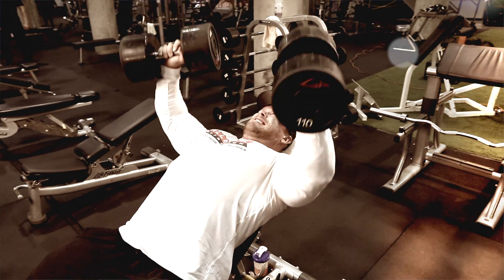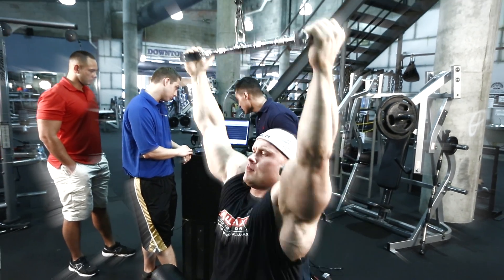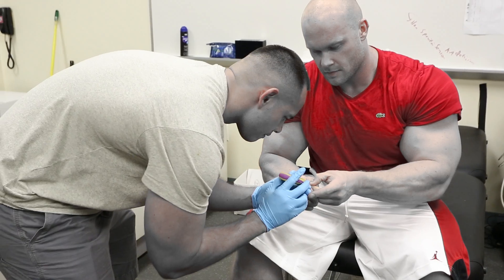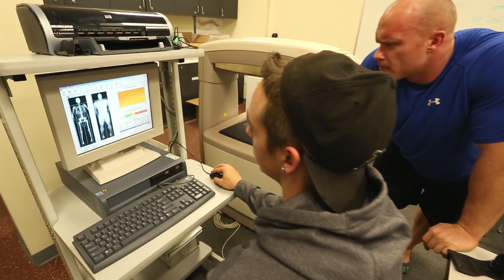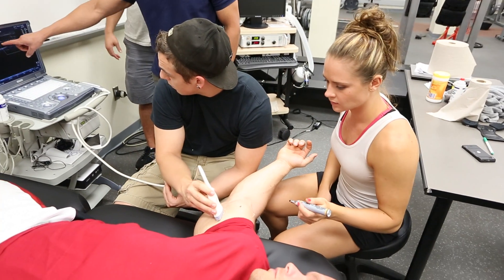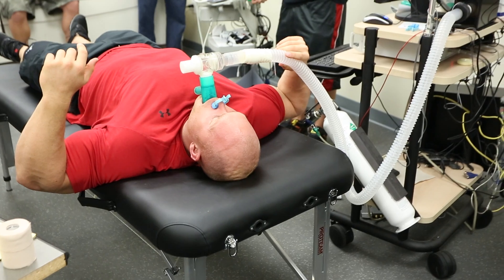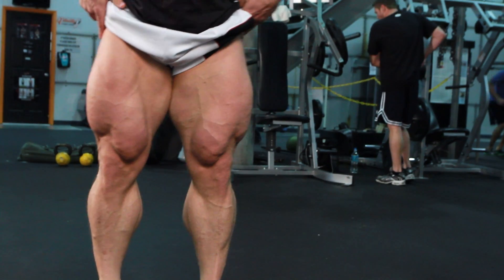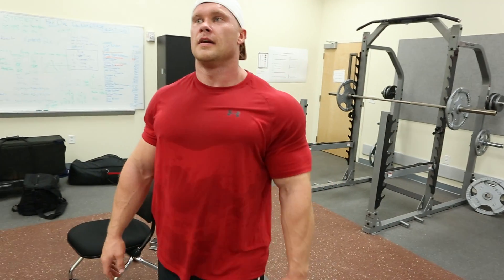Science of Bodybuilding Promo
Ben Pakulski and the Team members of the Human Performance Lab at University of Tampa join forces to shatter bodybuilding myths and provide new scientific, cutting edge data for maximizing muscle growth and fat loss.